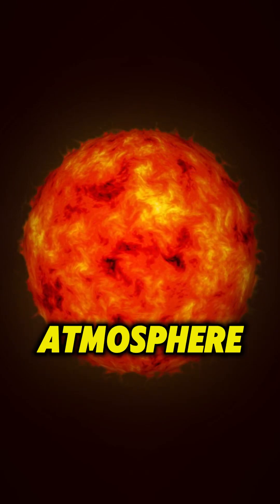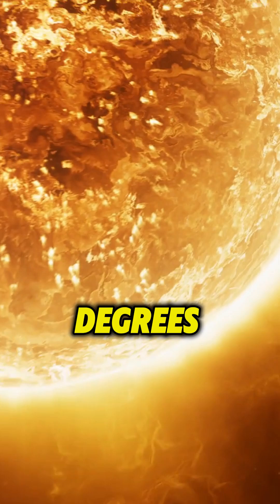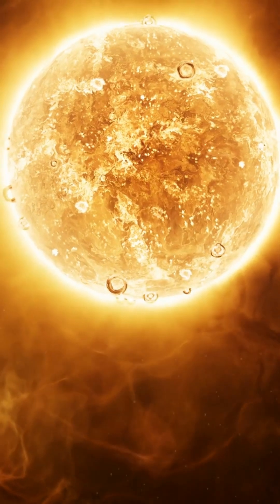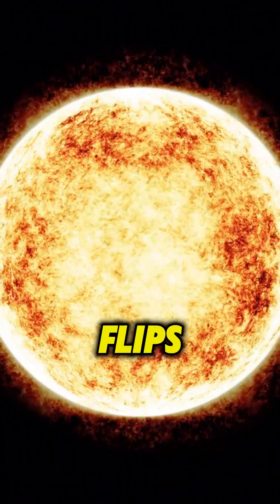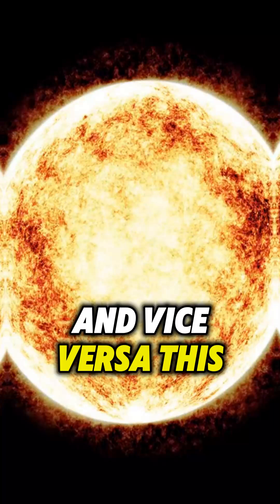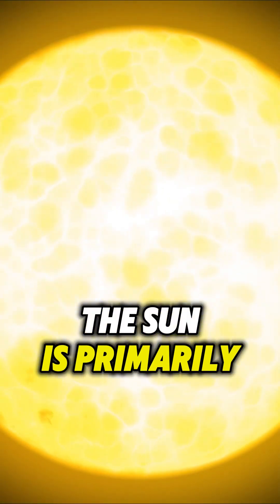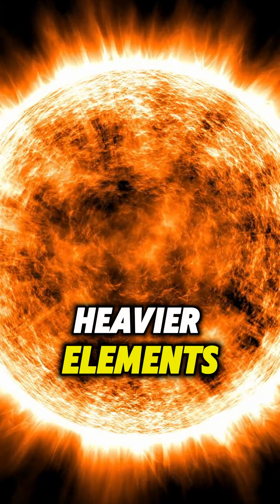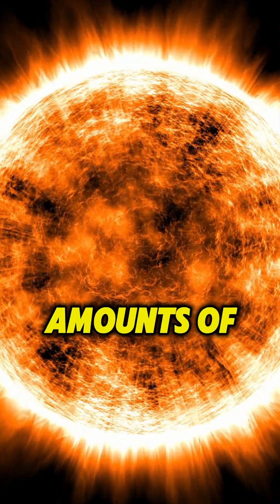FAST FACTS: SUN ☀🔍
Amazing Facts About the Sun! ☀

Did you know that the Sun is full of surprises? Here are three amazing facts about our star! ☀️

1. The Sun's Outer Atmosphere is Hotter Than Its Surface:
- The corona can reach temperatures of up to 3.5 million°F (2 million°C)! 🌡️

2. The Sun's Magnetic Field Flips Every 11 Years:
- Every 11 years, the Sun's magnetic field completely flips, affecting solar activity. 🔄

3. The Sun is Made of Hydrogen and Helium:
- The Sun converts hydrogen into helium through nuclear fusion, releasing enormous energy. ⚛️

The Sun is truly amazing and full of mysteries! Stay curious and follow us for more incredible facts! 🔍

CapCut Video Maker

👇 Watch our latest video on YouTube!